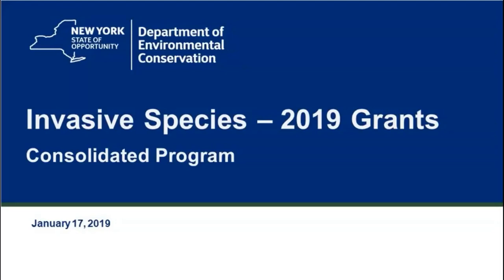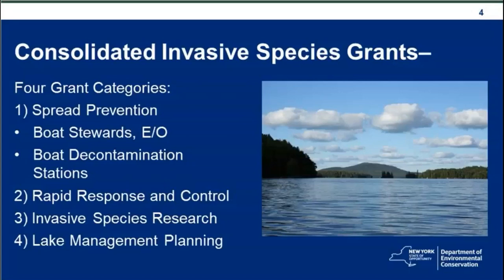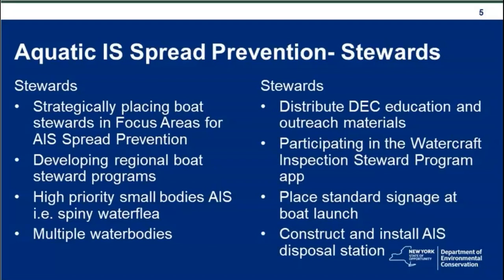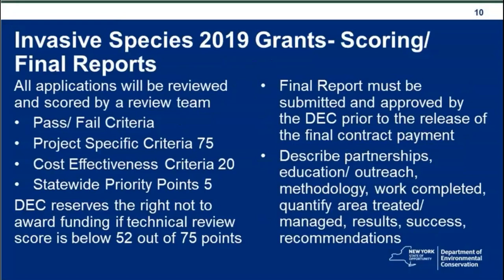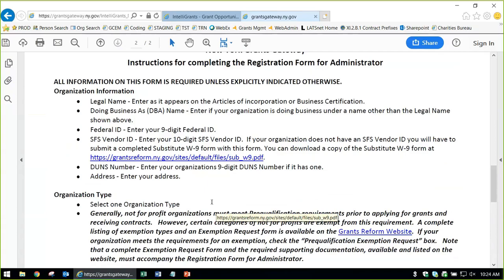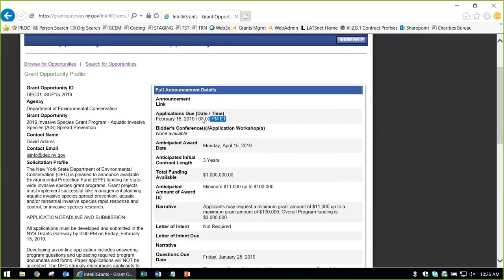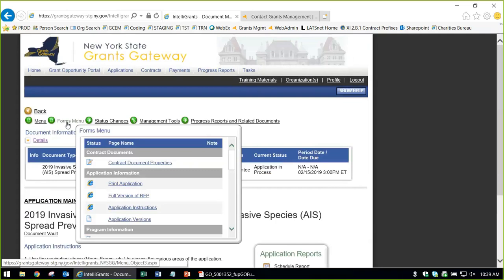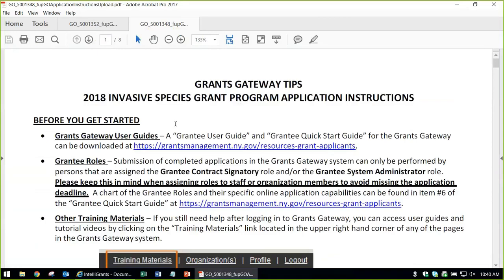DEC Invasive Species 2019 Application Webinar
Information about, and how to apply for the 2019 Invasive Species Grant. Click the SHOW MORE button to see timestamps to jump to parts of the video.

0:00 Introduction and program information
10:07 Access the Grants Gateway
13:15 View the Opportunities
16:20 View the RFA
22:15 Log into the Grants Gateway
25:18 Start an Application
26:39 Application Overview
27:30 Work in the Forms Menu
28:40 Project Site Addresses
31:10 Program Specific Questions
36:30 Save with errors
37:55 Pre Submission Uploads
42:25 Update Project Address Region
42:35 Attach Sexual Harrassment Form
43:15 Budget
50:50 Work Plan
56:37 Back to Forms Menu
56:55 Grantee Document Folder
57:28 Add the application as a task for another user
58:39 Log in as Grantee Contract Signatory
59:00 Locate the application that was started
59:20 Review the application
1:00:55 Try to submit application with an error
1:01:24 Handle errors before submitting the application
1:01:50 Check global errors
1:02:00 Submit the application
1:02:40 Verify application was submitted
1:03:19 View the submitted application PDF in Application Versions
1:06:30 View the Q & A document